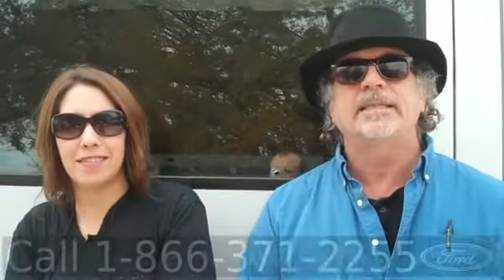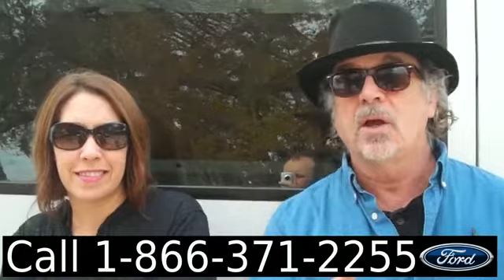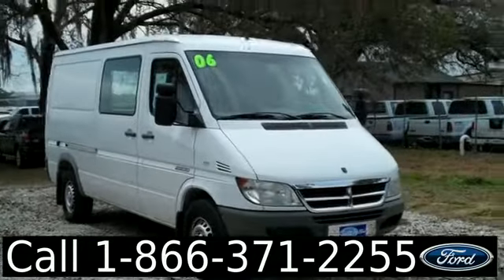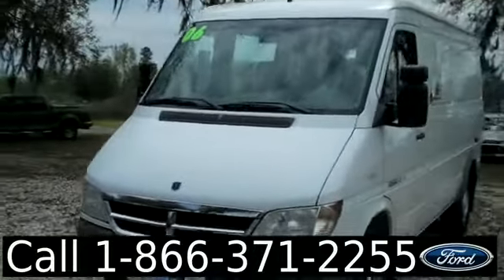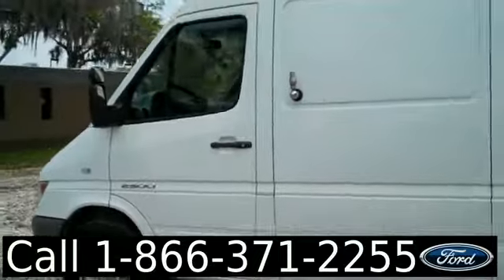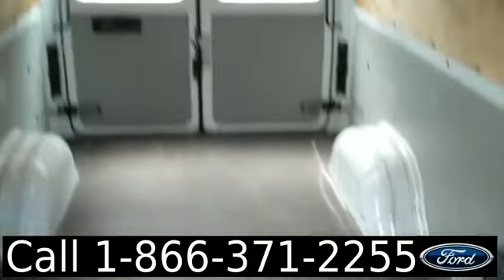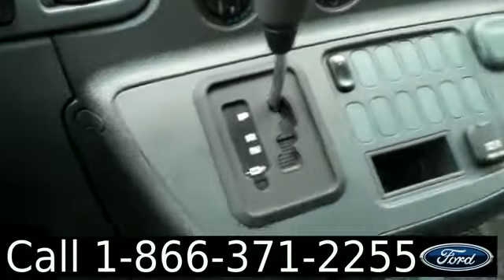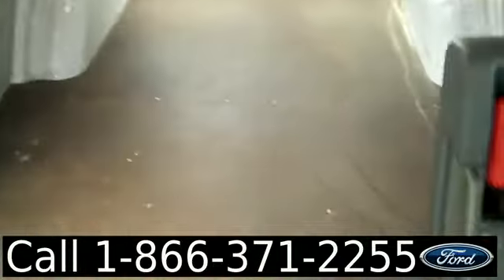2006 Dodge Sprinter Gainesville Fl 1-866-371-2255 Stock# G-28980A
2006 Dodge Sprinter Gainesville Fl 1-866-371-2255 Stock# G-28980A Here's the LINK!

Year: 2006
Make: Dodge
Model: Sprinter
Engine: 2.7L Diesel
Trans: Automatic
Exterior: Arctic White
Miles: 74835

video videos Dodge Sprinter Gainesville Fl